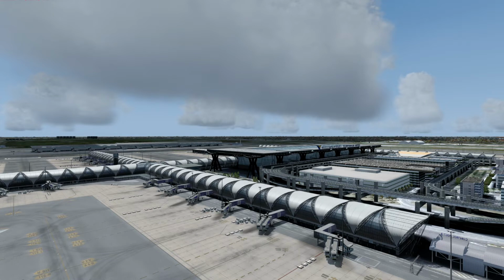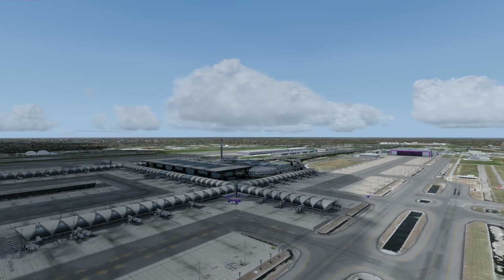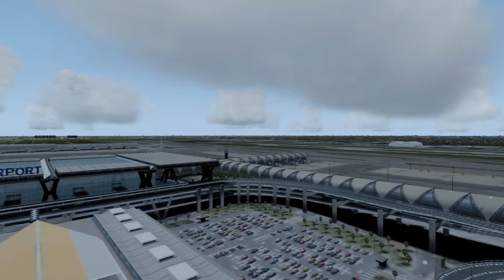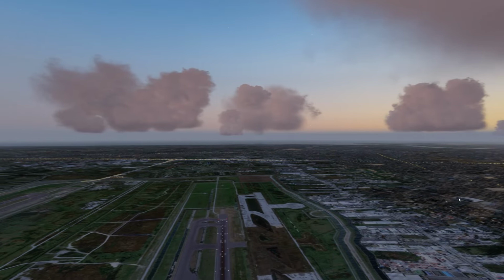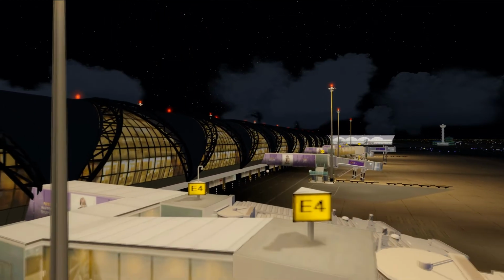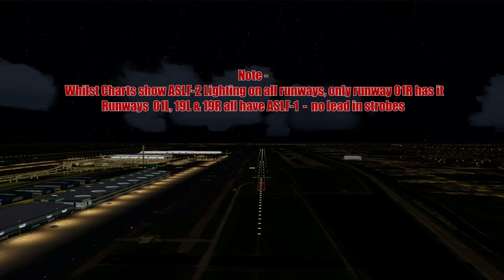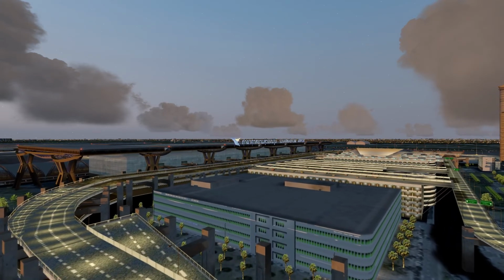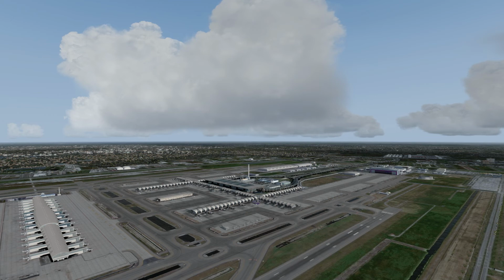PREPAR3D | BANGKOK, SUVARNABHUMI, THAILAND FOR P3D by A_A SCENERIES VER 2.1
Hello Folks and welcome to another review video.   This is a long awaited scenery for LOCKHEED MARTIN'S PREPAR3D created by lone developer JIRAYU over there at A_A Sceneries and this is a review of the updated Version 2.1 that fixes many of the CTD's experienced with the PhotoScenery files embedded in the initial release.   This scenery is for P3D versions 4+ and 5+ and is NOT for any other Simulator version!   This review takes place in P3Dv4.5 which I use (didn't upgrade further in the P3D range) and so I can attest to the fact that the fixes work and I experienced no crashes or shutdowns during use of the product.   Jirayu is a one man band and his sceneries take a long time to be released, but the wait is always worth it.   Users of his Kuala Lumpur WMKK product will know what I mean.   And he is perhaps one of the best in terms of customer service and support response that I have come across!   This product is wonderful and makes use of all the good technology available in this simulation!   Wonderful attention to detail and so much to see with animations everywhere!   Very highly recommended in my opinion.   So sit back and follow me as we tour this scenery and enjoy the fruits of the developer's labour!   As ever, thank you very much for watching.   Comments are always welcome.   Enjoy!